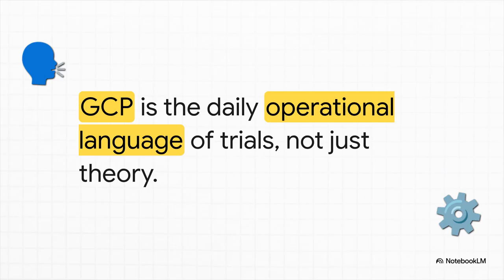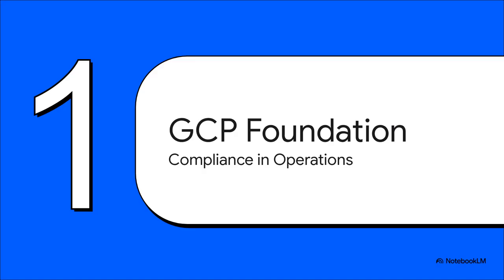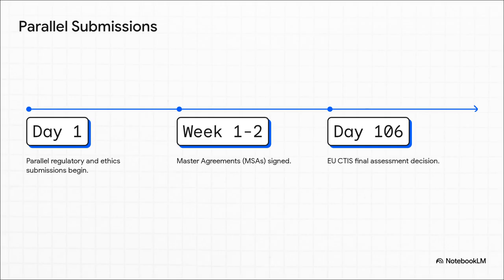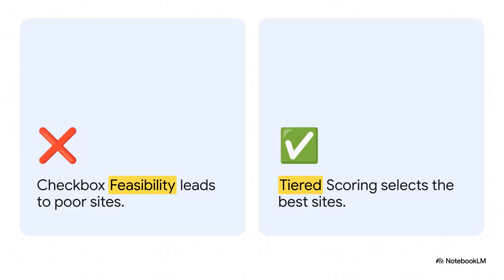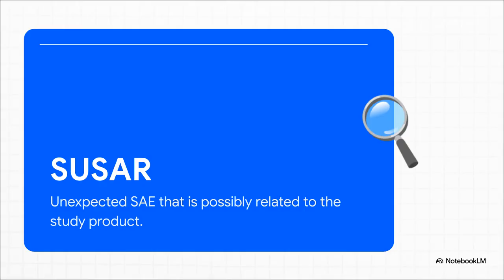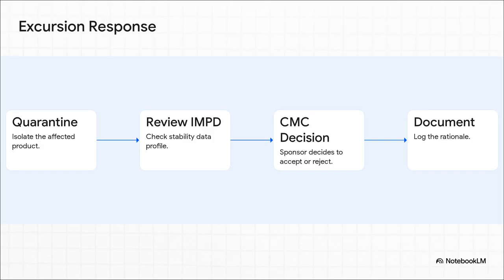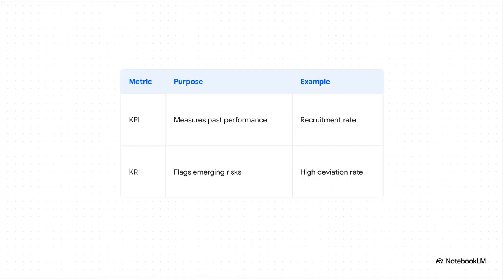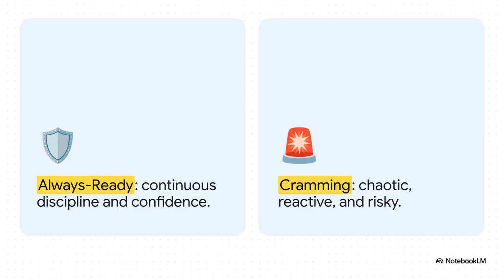GCP - Clinical Operations Specialist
Learn the core responsibilities of a Clinical Operations Specialist, including clinical trial coordination, site communication, trial documentation management, protocol compliance, TMF maintenance, vendor coordination, and regulatory support activities. Understand the operational processes and best practices required to ensure smooth, compliant, and efficient execution of clinical trials.